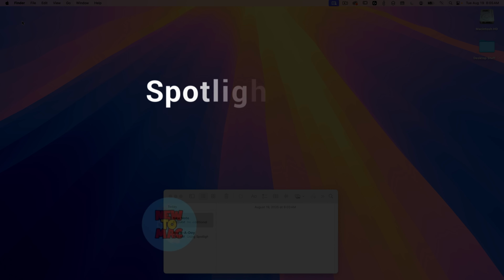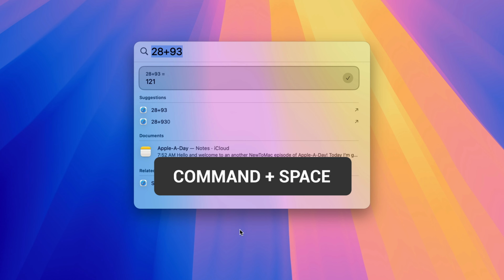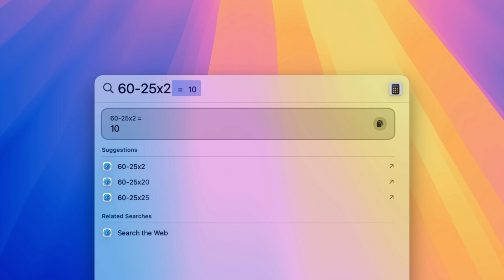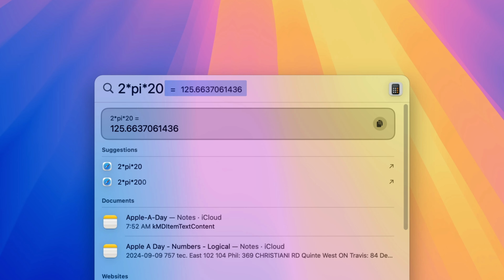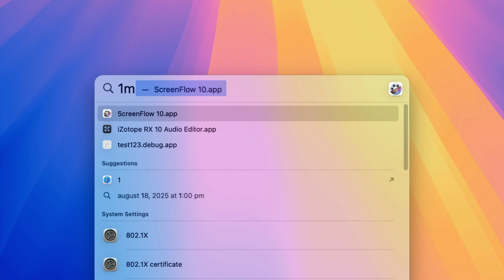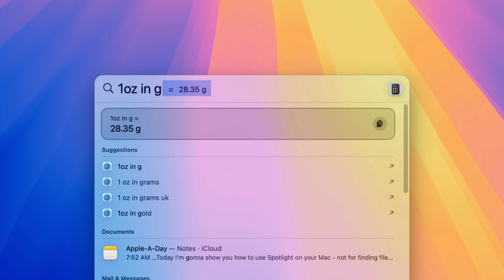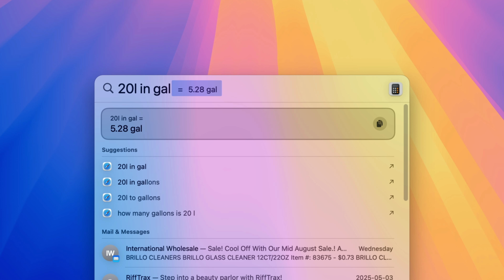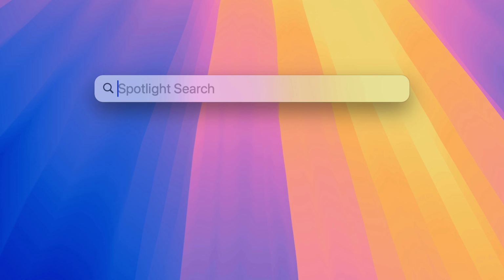Use SPOTLIGHT as a Calculator and Unit Converter!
In this Apple-A-Day tutorial, I’ll show you how to unlock the hidden power of Spotlight on your Mac. It’s not just for searching apps and files—you can use it as a built-in calculator and unit converter for quick math, measurements, currency, and more!

Learn how to:
Turn on Spotlight’s calculator & conversion settings
Do basic math, exponents, and trig functions
Convert units (length, weight, volume, temperature)
Quickly convert currency with live exchange rates

Instead of opening Calculator or Google, just press Command + Space and type it right into Spotlight. It’s fast, simple, and always ready!

This tutorial is aimed at beginners and new users of the Mac.